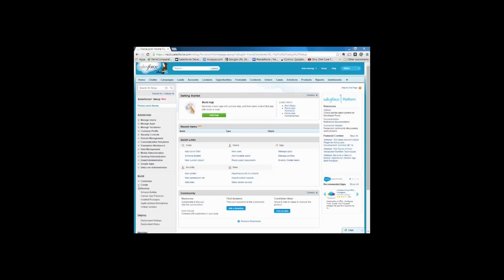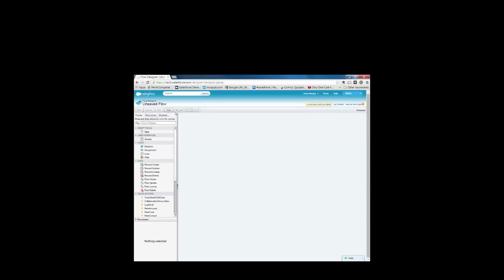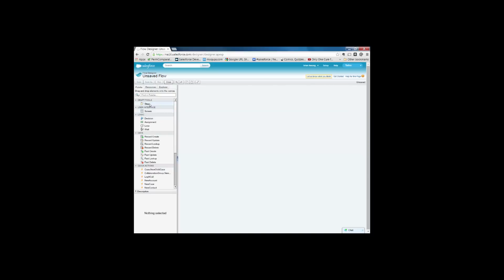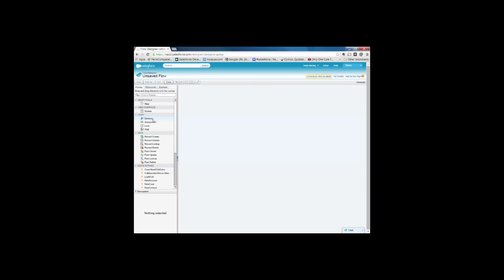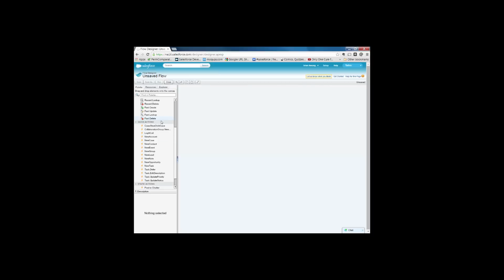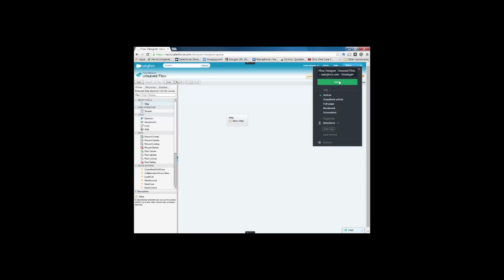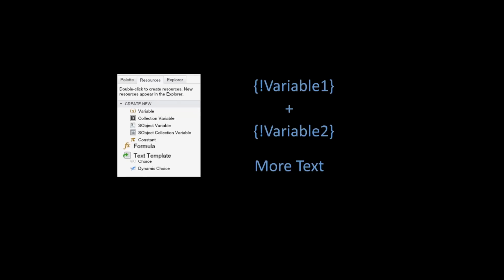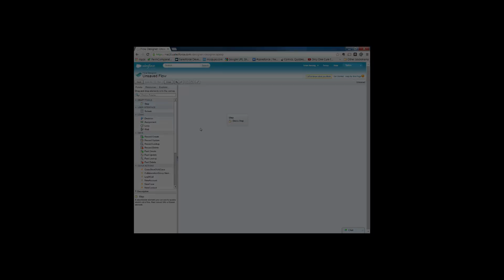Wizard's Apprentice VisualWorkflow: Getting Familiar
Welcome to Wizard Apprentice. A video series walking through the various functionality of salesforce.com

This series focuses on Visual Workflow - also known as Flow.

This episode we review how to start a new flow and the various tools that are available within Visual Workflow

You can read more about Visual Workflow on my blog TheWizardNews.com